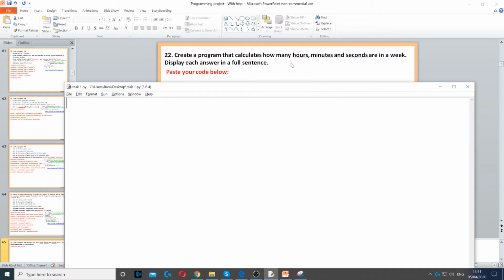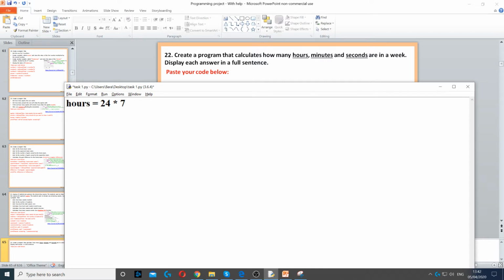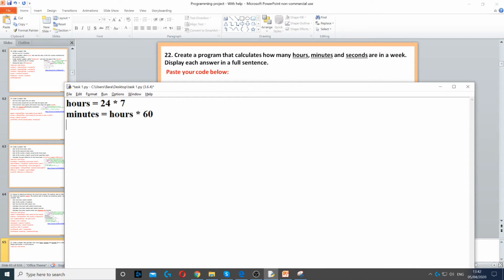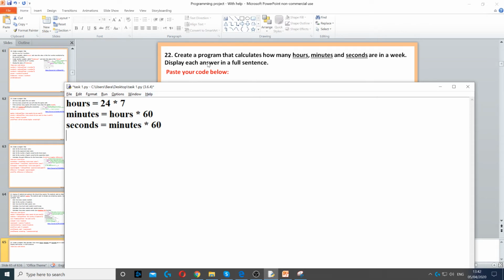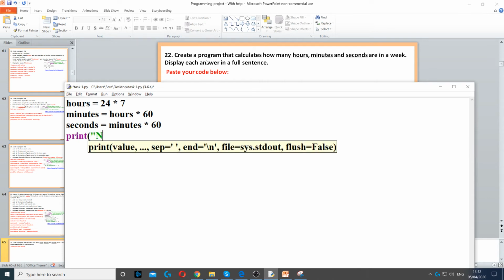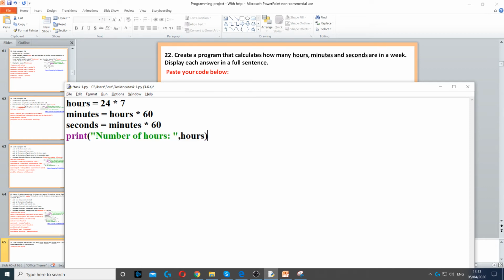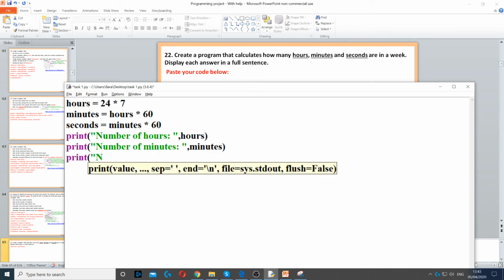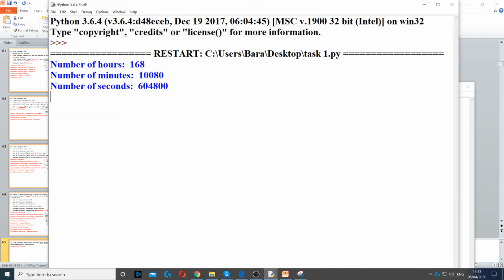Task 22 - Arithmetic operators